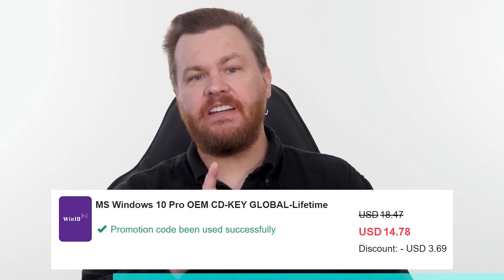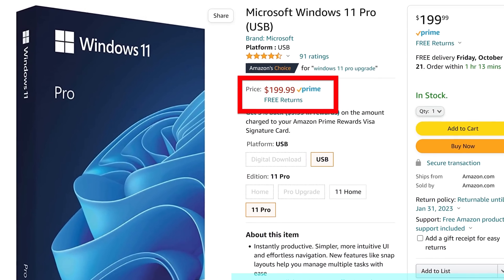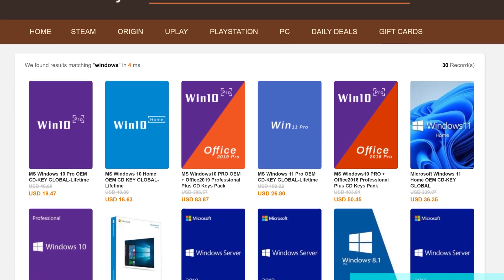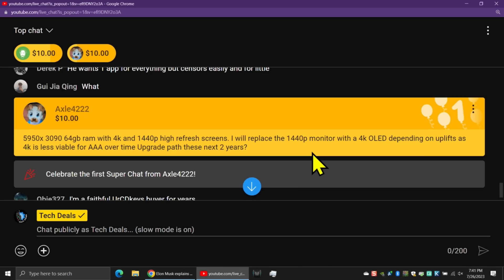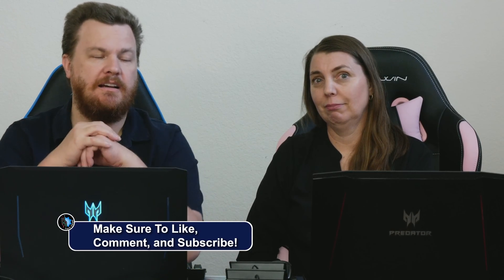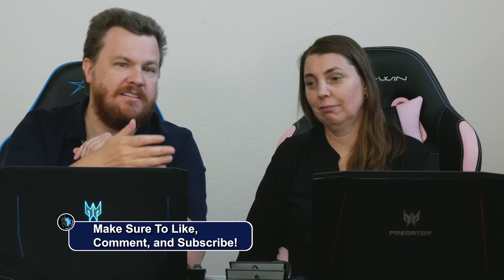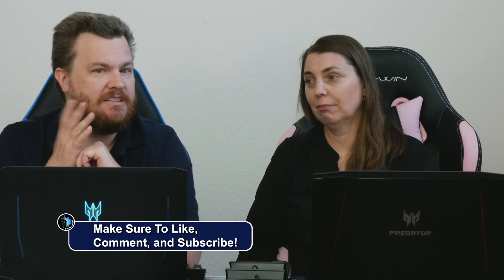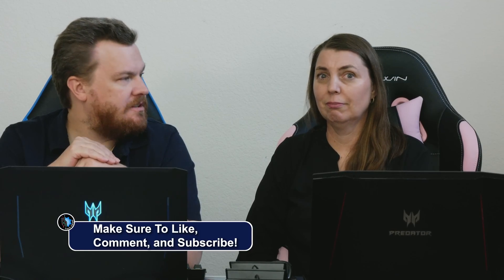Game On in 4K: The 1440p Gamer's Path to Upgrading — Tech Deals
This video is a highlight from The Rogue Tech Show.  This segment has been cut straight from the live stream, in an easy to digest portion!